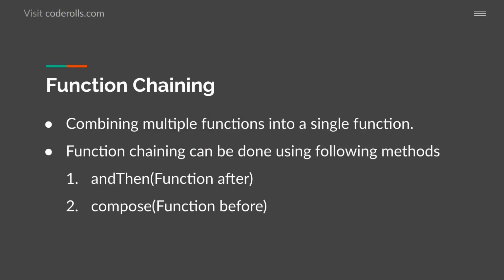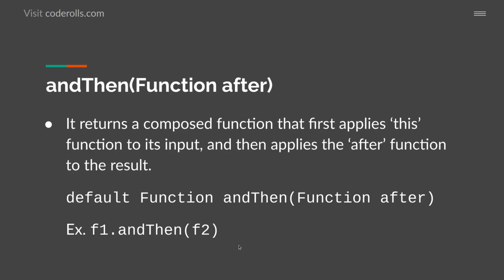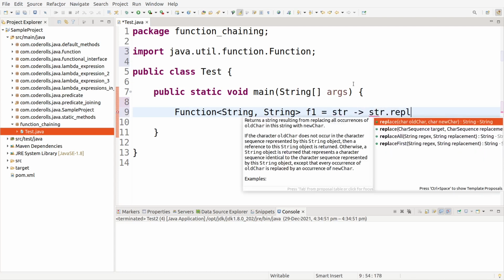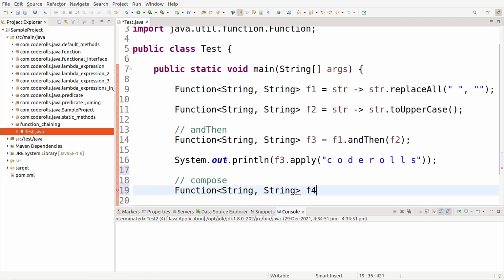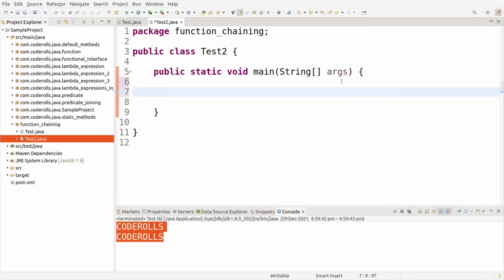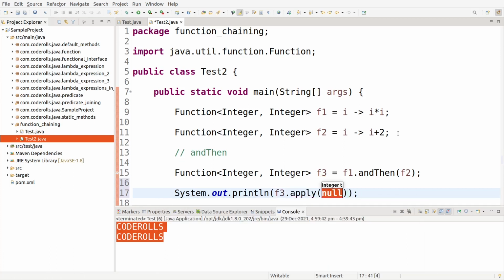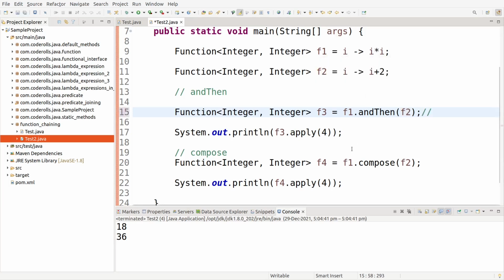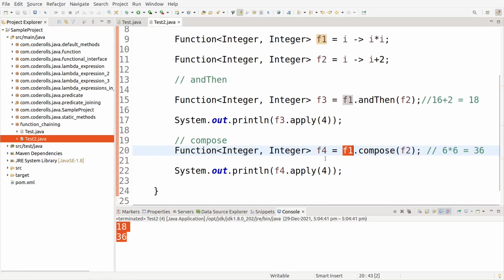12 Function Chaining In Java 8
In this video, we will see the function chaining.

We know, function will accepts one argument and it will return a result of any type.

If we want to apply the multiple functions in the same argument we can use the function chaining concept.

Function chaining can be done by andThen(Function after) and compose(Function before) methods.

Watch this video to learn more about function chaining and understand the well explained examples in this video.

00:00 Recap
00:16 What is Function Chaining?
00:54 andThen(Function after)
01:31 compose(Function before)
03:06 Example 1
08:46 Example 2
15:06 Conclusion